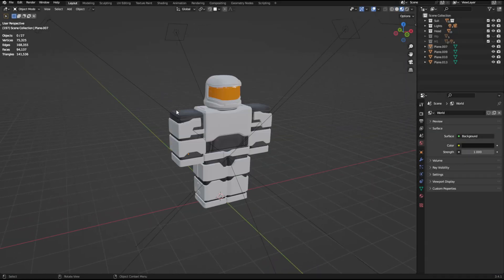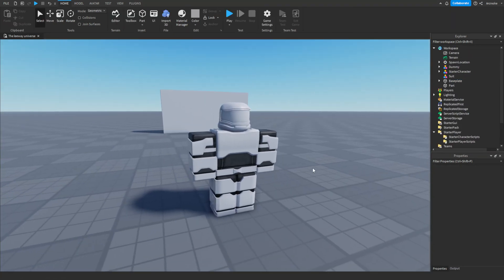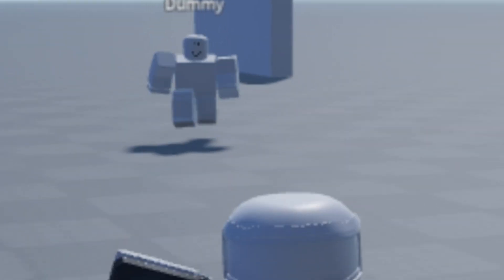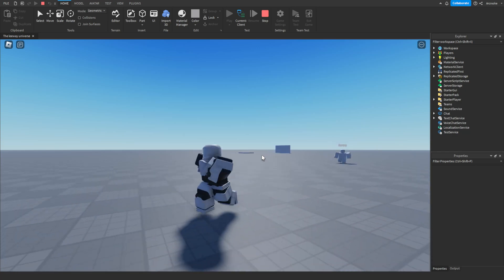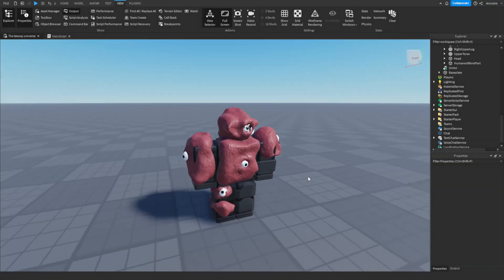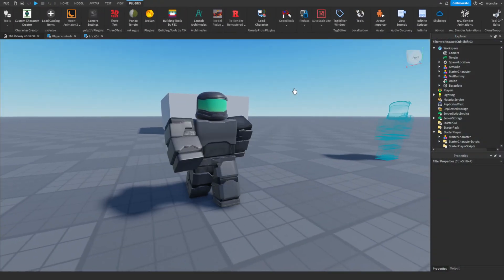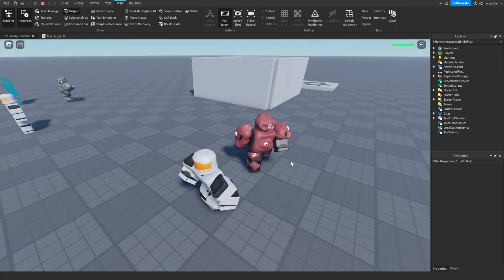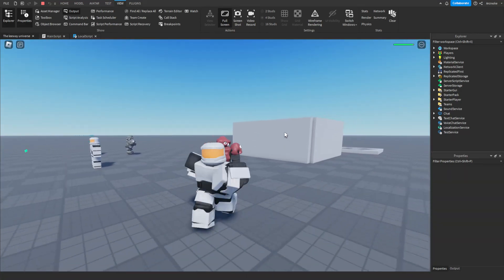Making a game in 1 Month PT 4 | Roblox Studio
Socials